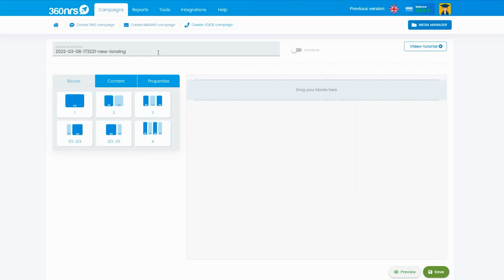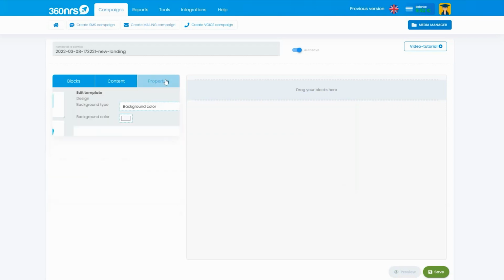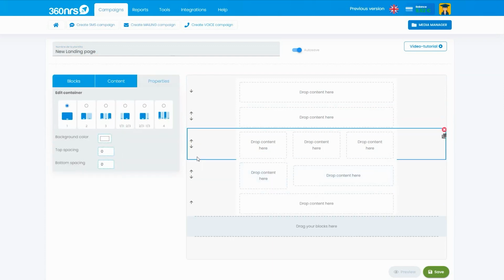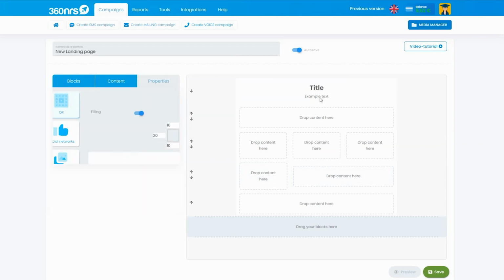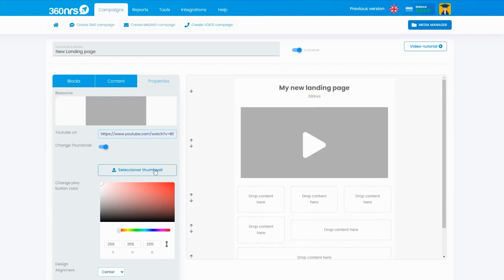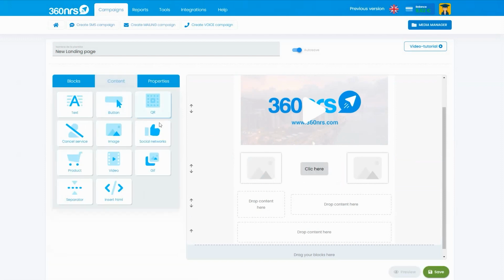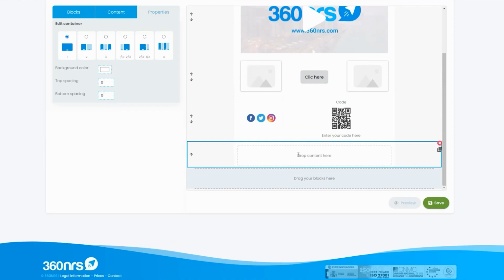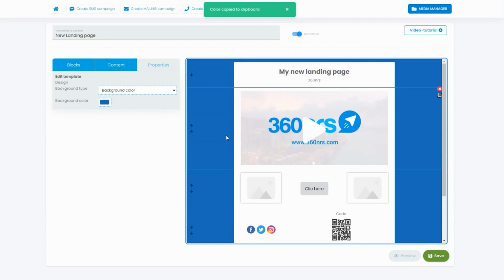Landing Pages: How to Create High-Converting Pages with 360NRS 🚀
Landing pages are a vital tool for capturing leads, boosting conversions, and achieving specific goals in your digital marketing campaigns. With 360NRS, you can easily design customized, responsive landing pages that deliver results and create exceptional user experiences.

In this video, learn how to build effective landing pages step by step using the 360NRS platform, from template creation to integration with other marketing channels.

🔑 What is a Landing Page and Why Is It Important?
A landing page is a focused, action-driven webpage designed to guide visitors toward a specific goal, such as signing up, downloading content, or making a purchase.

✅ Conversion Optimization: Tailored to capture attention and drive specific actions.
✅ Personalized Content: Matches the needs and behavior of your target audience.
✅ Mobile-Friendly Design: Ensures an exceptional experience across all devices.
✅ Performance Metrics: Provides actionable insights to refine your campaigns.

🚀 Benefits of Creating Landing Pages with 360NRS
1️⃣ Intuitive Interface: Design professional landing pages without technical skills.
2️⃣ Customizable Templates: Choose from a variety of conversion-optimized layouts.
3️⃣ Multichannel Integration: Link your landing pages with SMS, email, and other campaigns.
4️⃣ Real-Time Analytics: Track visitor behavior and measure performance.
5️⃣ Automated Workflows: Trigger follow-ups based on user actions.

📈 How to Create Landing Pages with 360NRS
1️⃣ Define Your Goal: Decide whether you want to collect leads, promote a product, or drive sign-ups.
2️⃣ Select a Template: Choose a layout that suits your campaign objectives.
3️⃣ Personalize Your Page: Add engaging text, visuals, and calls-to-action to capture attention.
4️⃣ Integrate with Other Channels: Link the landing page to SMS or email campaigns for greater reach.
5️⃣ Publish and Optimize: Launch your page and use performance data to make improvements.

🎯 Common Uses for Landing Pages
Lead Generation: Collect valuable customer data with optimized forms.
Promotions and Discounts: Highlight special offers or limited-time deals.
Event Registration: Simplify the sign-up process for webinars, workshops, or conferences.
Product Launches: Introduce new products with dedicated landing pages.
Customer Retention: Create loyalty campaigns with exclusive rewards.

Elevate your marketing campaigns with professional landing pages that convert. Simplify the process and achieve measurable results with 360NRS. 🚀